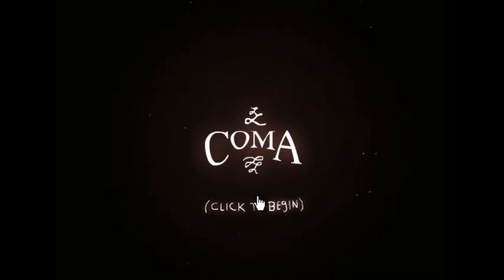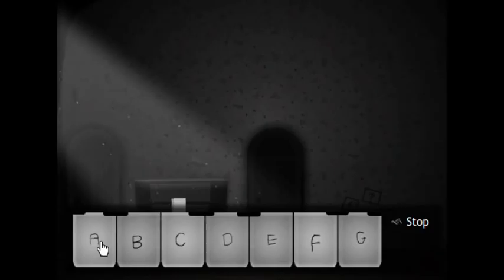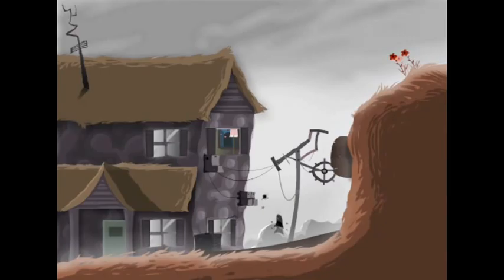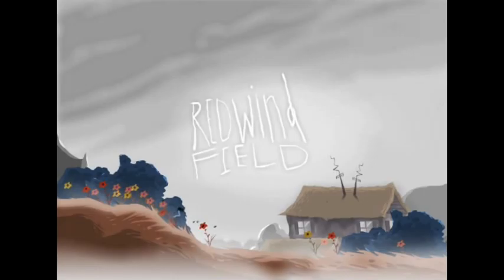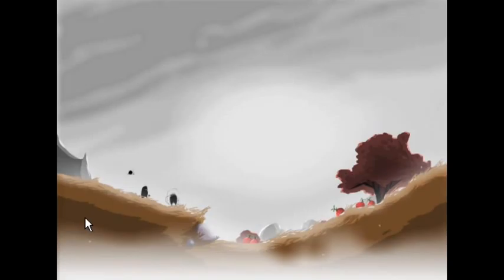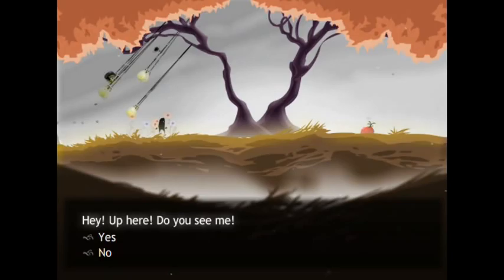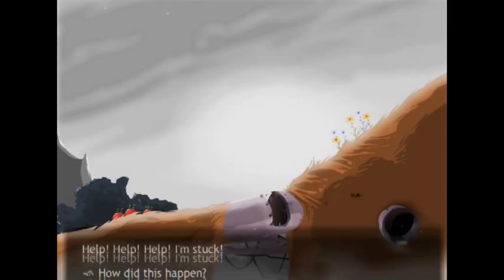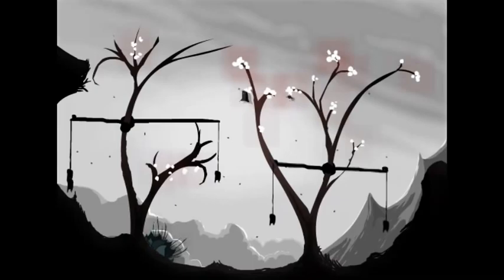Coma Flash Game Review